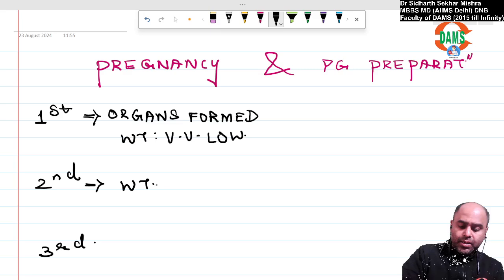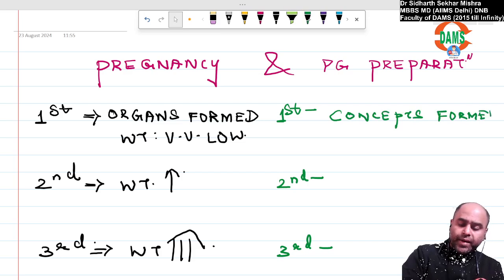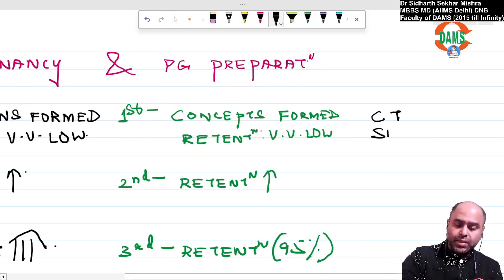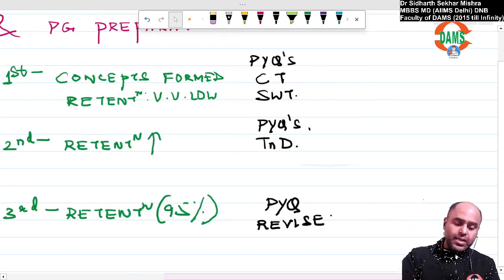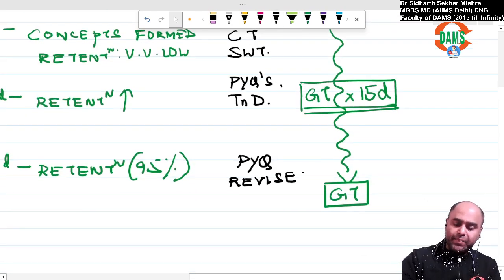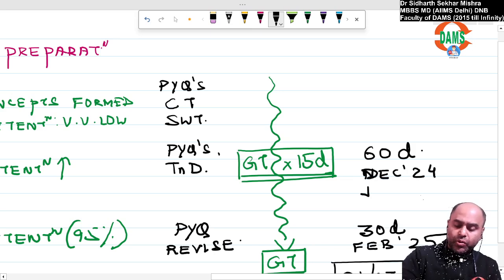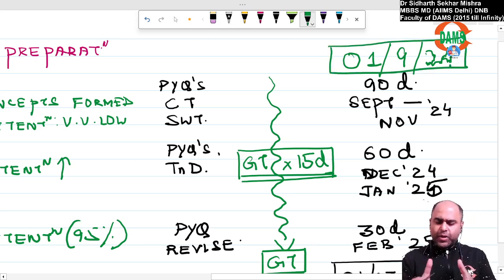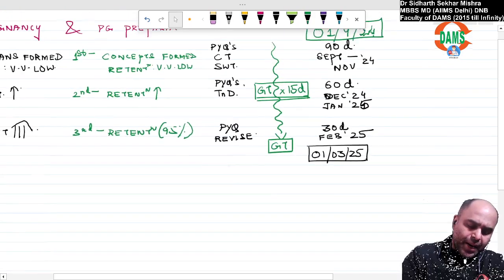PG Preparation and Gestation - Quick way ahead for NEET/ NEXT 2025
Hello dear students; this is a quick video for way ahead for NEET/ NEXT 2025 Exams